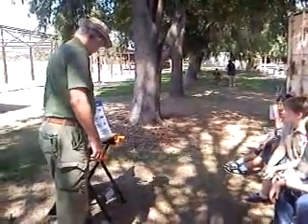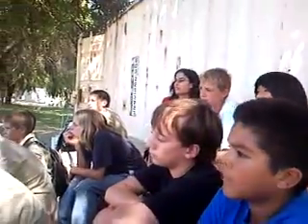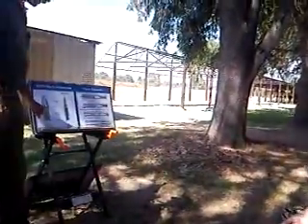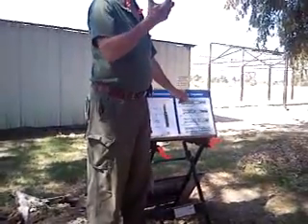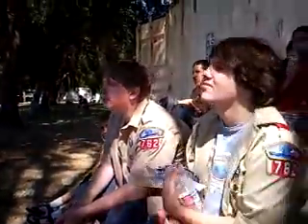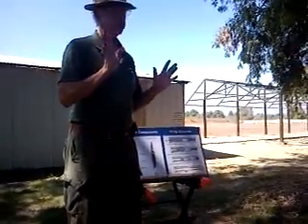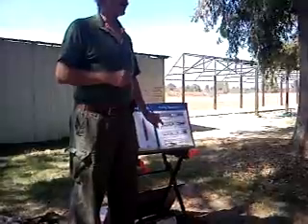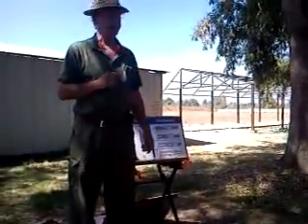Los Angeles revolver and rifle club